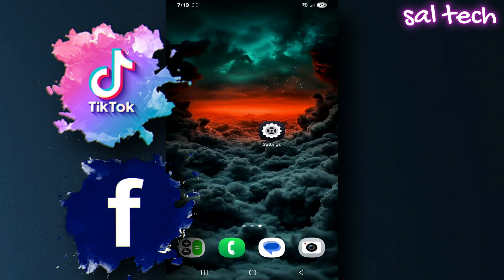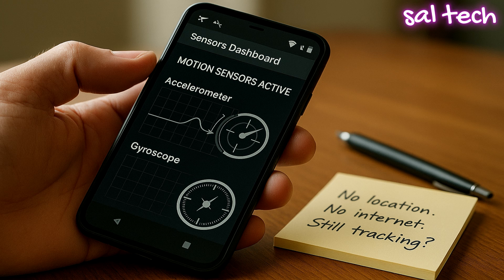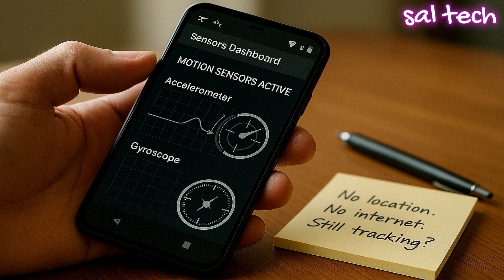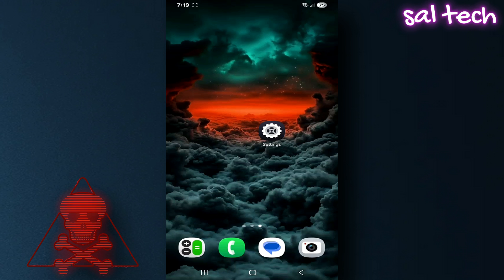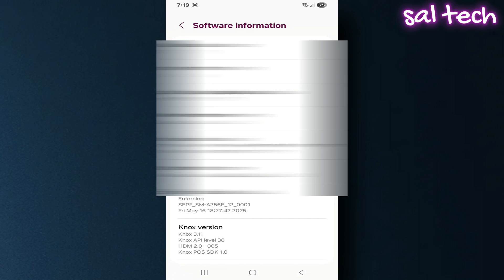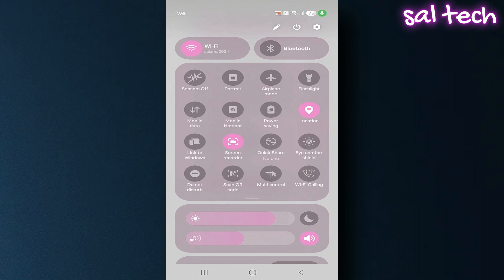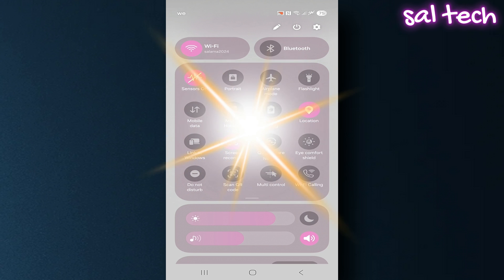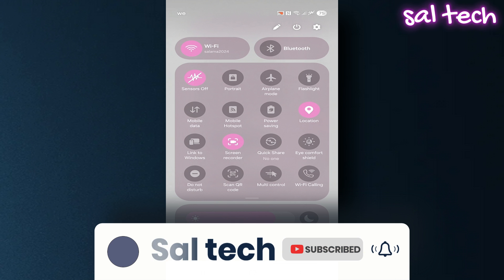Exposed: This Hidden Sensor Lets Apps Track You 24/7 — Here’s How to Block It!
You disabled location access. You turned off your mic. You denied camera permissions.
But your phone is still tracking your every move.

How?

Through a hidden system that runs silently in the background — the motion sensors (Accelerometer & Gyroscope) that don’t even ask for permission.

In this video, you'll uncover:

✅ How motion sensors reveal your physical activity
✅ The secret way apps know if you're lying down, walking, or driving
✅ The real privacy risk nobody talks about
✅ And most importantly — how to turn it off completely with just a few taps

🛡️ This setting is available on almost any Android device — including Samsung Galaxy A24 — and can instantly block this form of tracking.